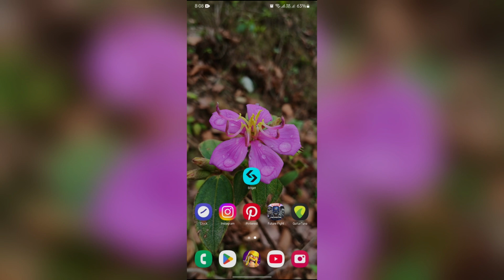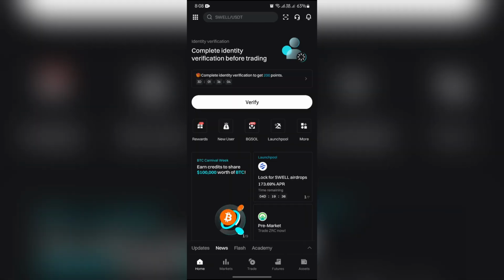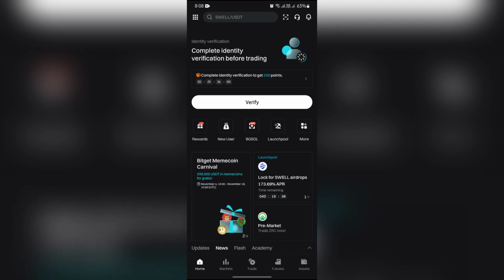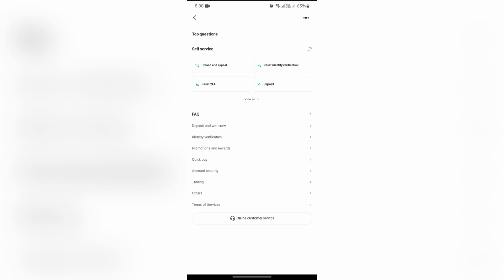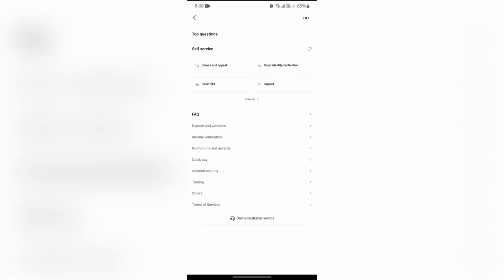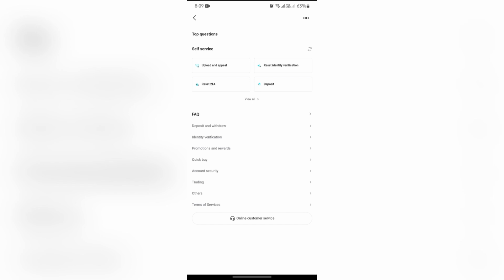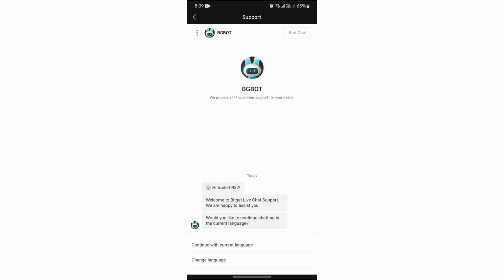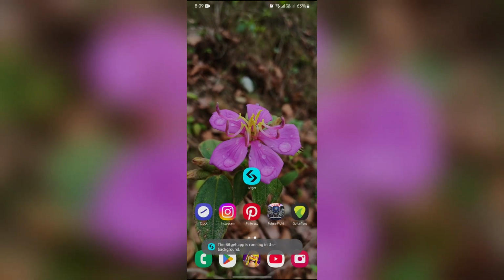How to Get Support in Bitget | Reach Out to Bitget Customer Service 2024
Need assistance on Bitget? In "How to Get Support in Bitget | Reach Out to Bitget Customer Service 2024," we’ll guide you through the process of contacting Bitget’s support team. Learn how to access live chat, submit tickets, or browse the help center for solutions to your issues. Whether you’re facing technical difficulties or have account-related questions, this tutorial ensures you’ll get prompt and efficient support on Bitget.